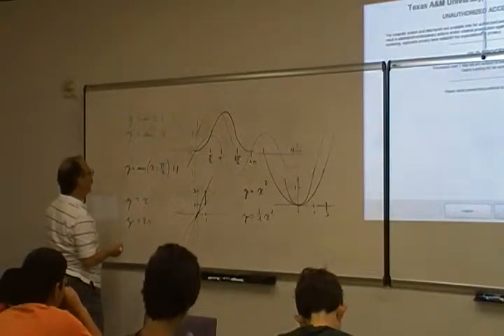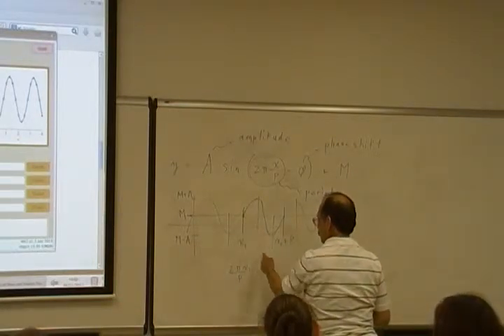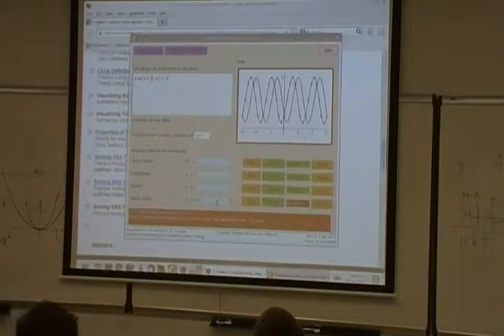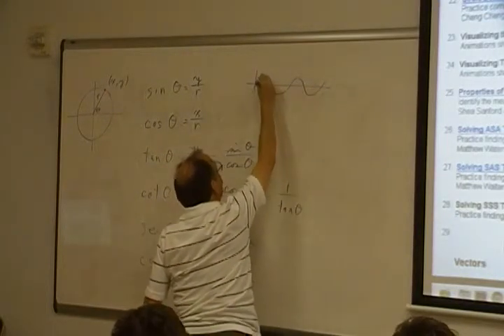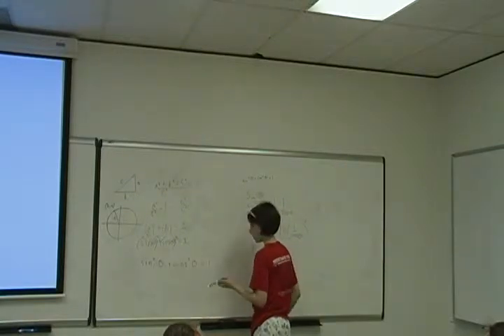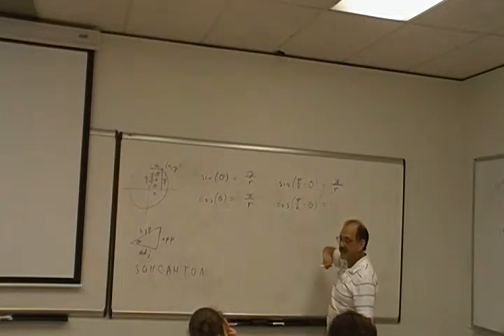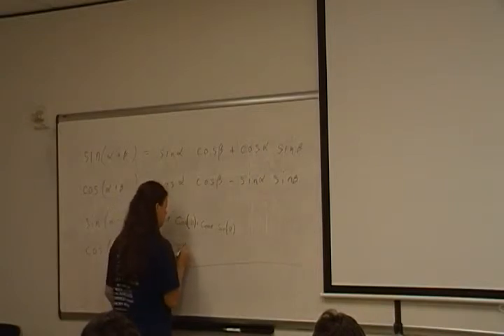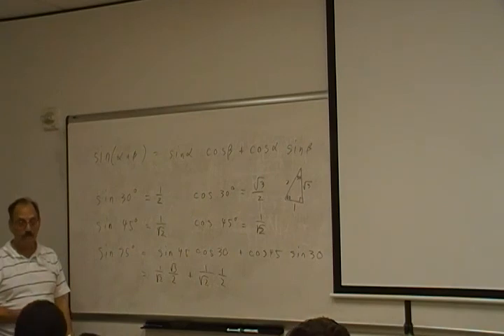Lecture 3 (part 1)